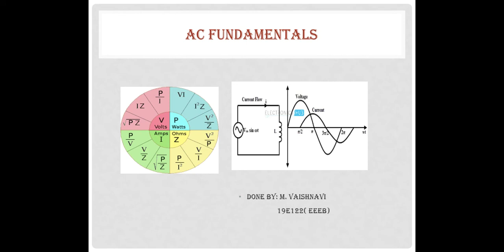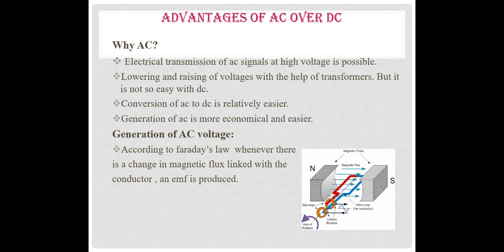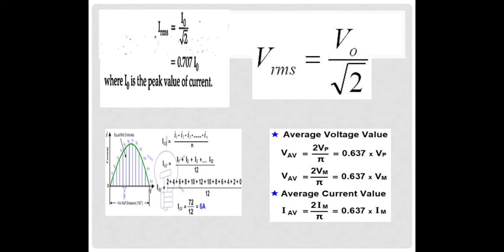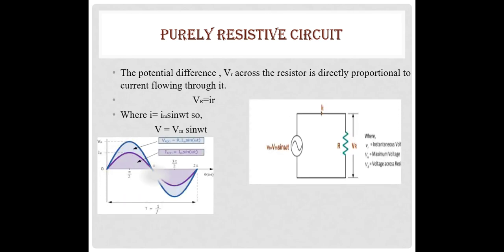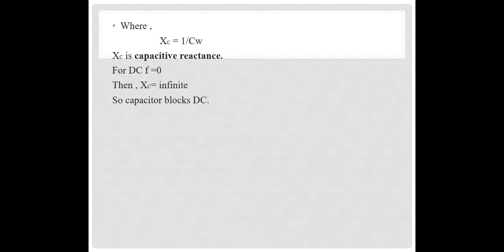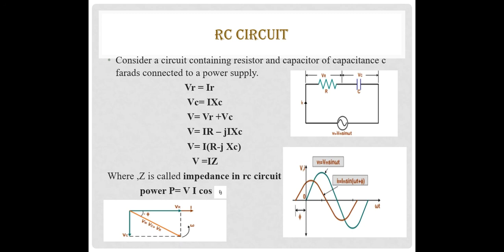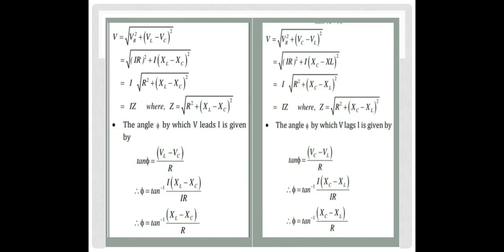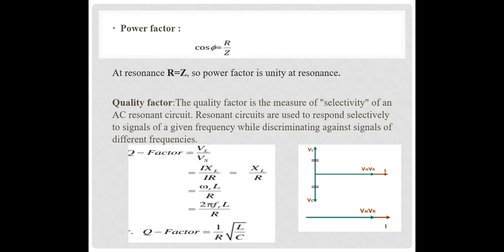5 August 2020